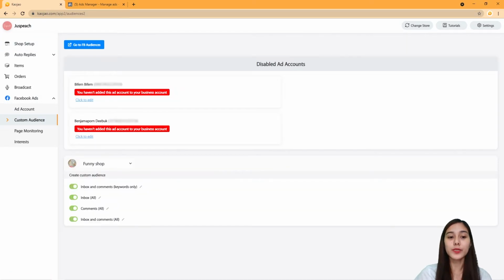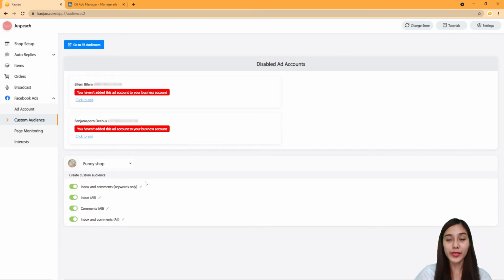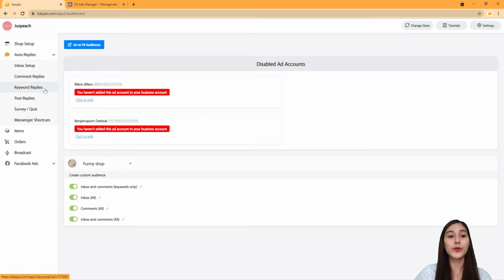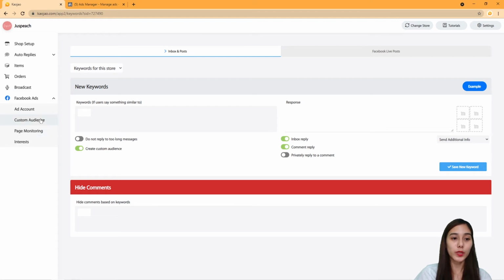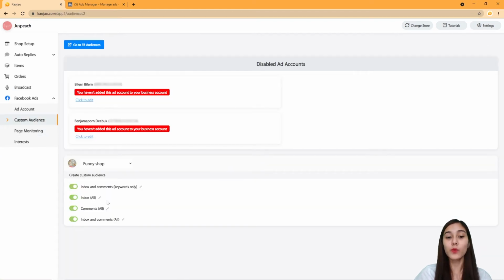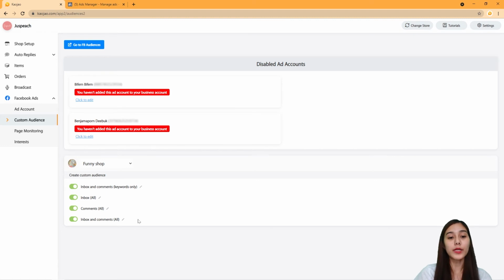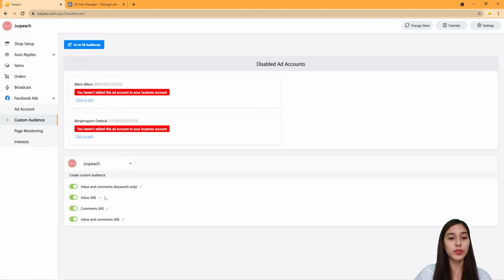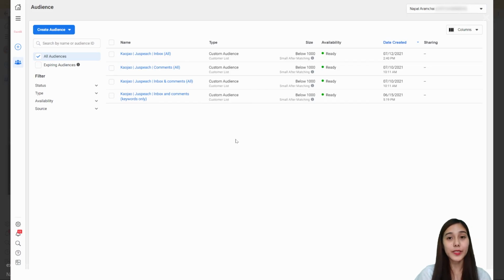Custom Audience | Kaojao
Get Started with Kaojao, learn how to create Custom Audience.